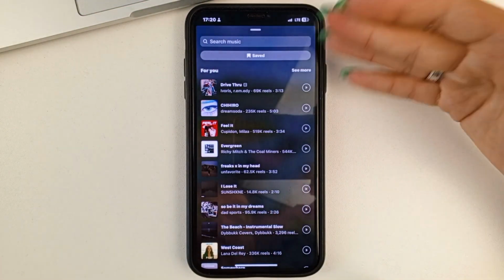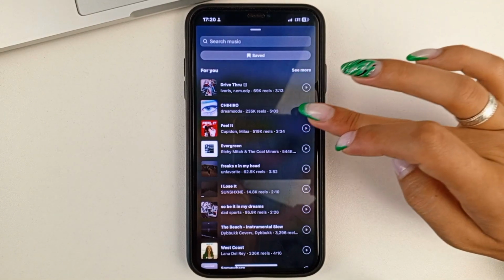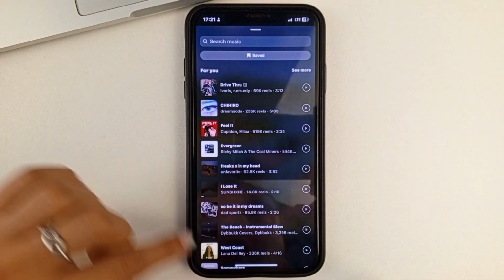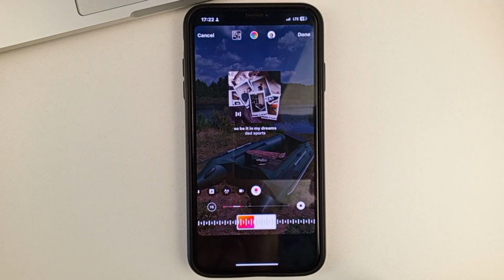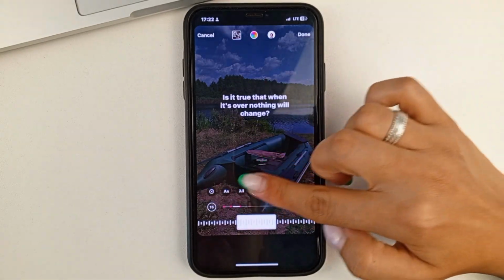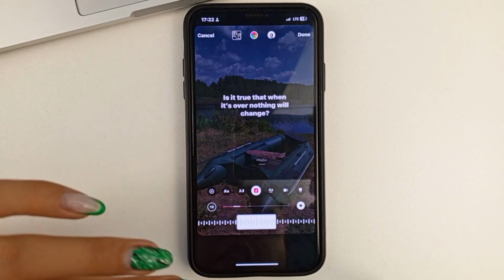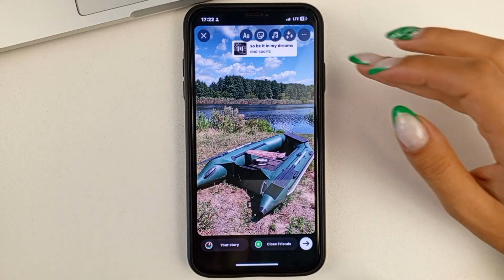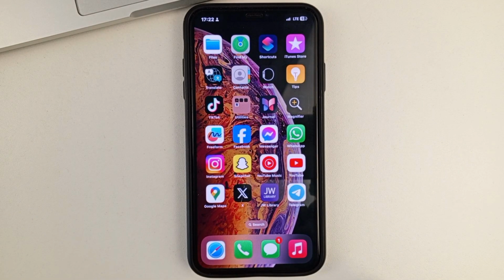How To Add Music To Instagram Story - Full Guide